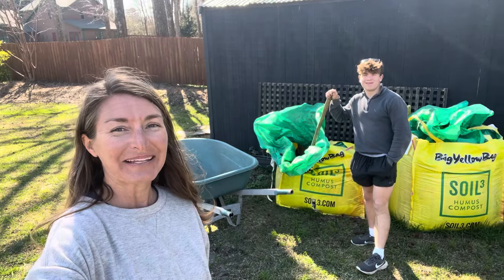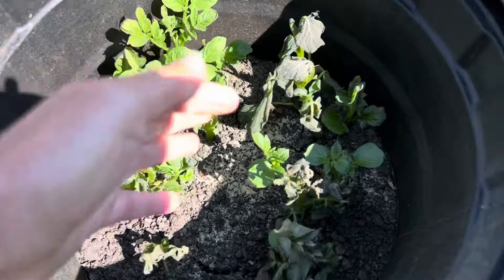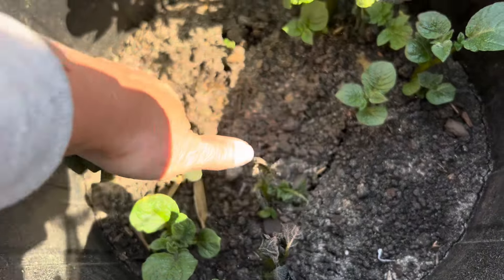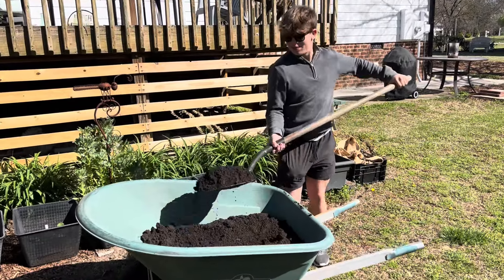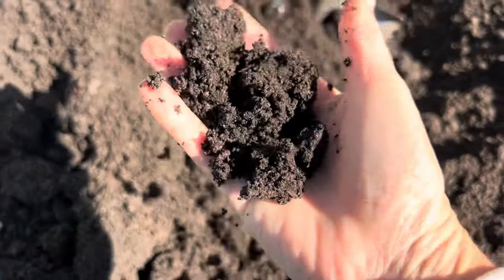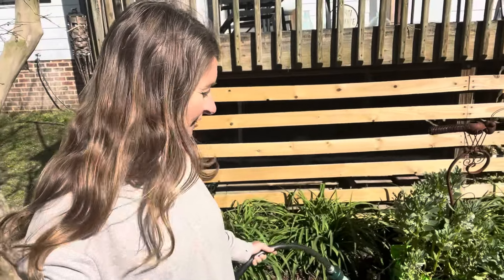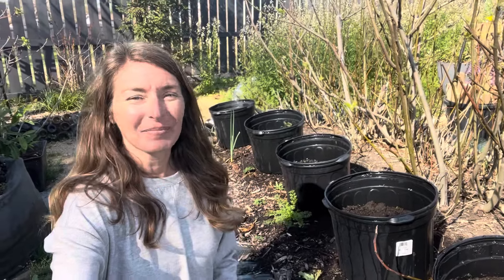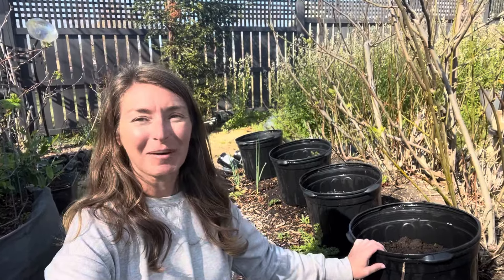How to Grow Potatoes 🥔 in Containers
It’s been 3 weeks since we planted the potatoes and now it’s time to Topdress with more Veggie Mix from Soil3.